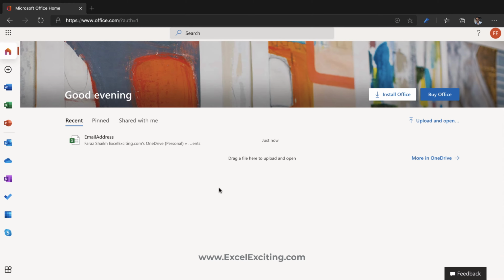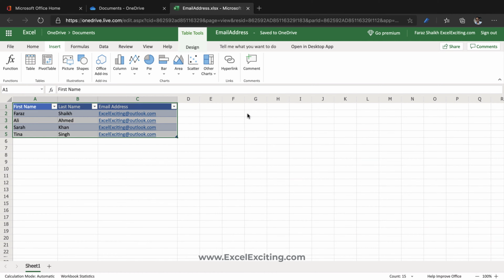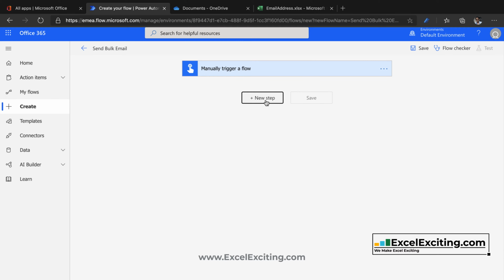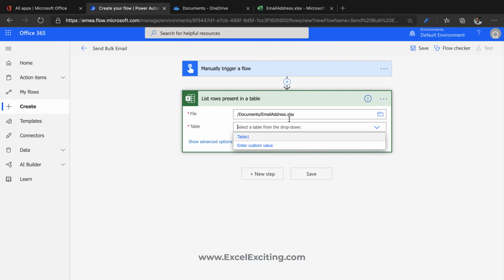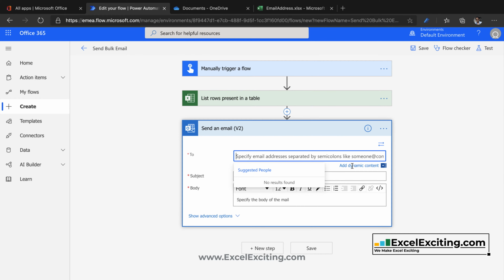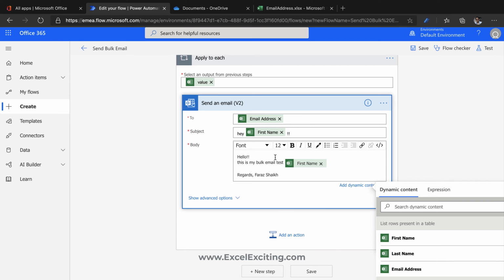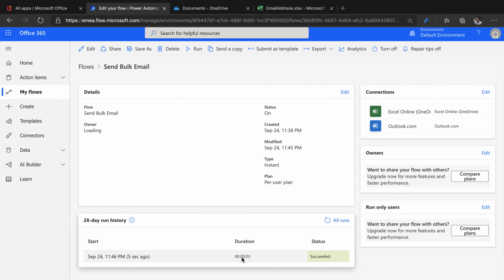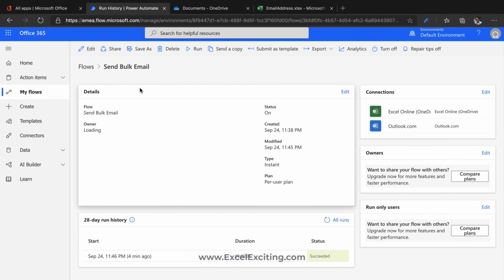Send Bulk Emails via Outlook from Excel List in Power Automate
In this video we will learn simple step to Send Bulk Emails via Outlook from Excel List using the Microsoft Power Automate.